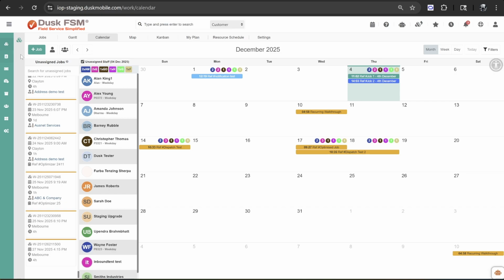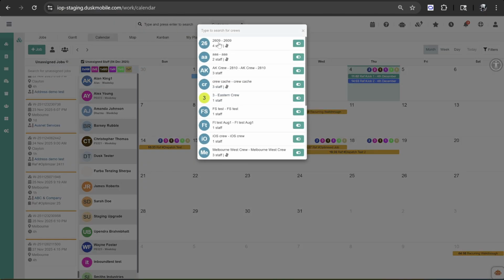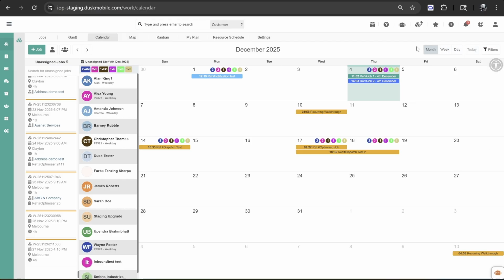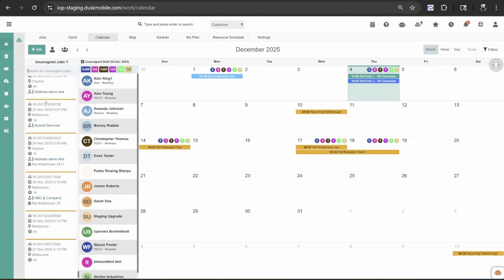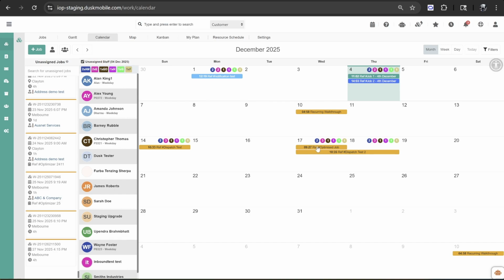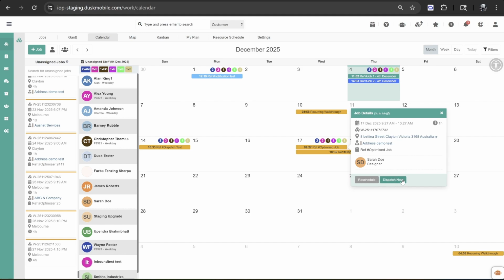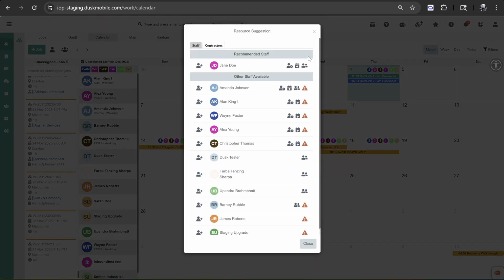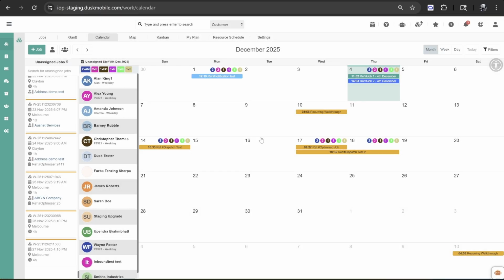Calendar View for Field Service Dispatchers, Schedule and Balance Work Fast in Dusk FSM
The Calendar View in Dusk FSM gives dispatchers a clear, visual way to plan daily and weekly work. In this walkthrough, you will see how to review jobs by date, filter what you need, check workloads, and quickly assign the right staff or contractors to keep schedules on track.

If you are coordinating technicians, contractors, or mixed crews, Calendar View helps you stay on top of start dates, due dates, priorities, and availability in one place.

💡 What You Will Learn in This Video:
✔️ How Calendar View is laid out for dispatchers
✔️ How to move between day, week, and month views
✔️ How to filter jobs by status, priority, and customer
✔️ How to see workload and gaps at a glance
✔️ How to assign or reschedule work quickly
✔️ How to keep SLAs and due dates under control

✅ Field Service Dispatchers and Schedulers
✅ Operations Managers supporting daily dispatch
✅ Team Leads managing workload and priorities
✅ Anyone responsible for scheduling field work

🚀 Why Dispatchers Use Calendar View
🔹 One screen schedule visibility across your team
🔹 Faster planning by day, week, or month
🔹 Clear workload and availability at a glance
🔹 Quick job movement to keep work flowing
🔹 Real time updates as jobs change status